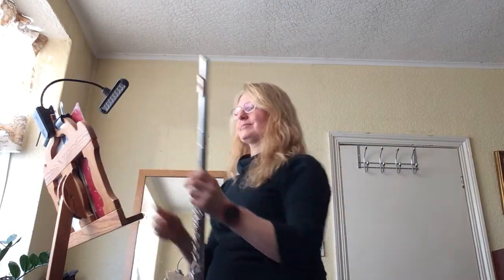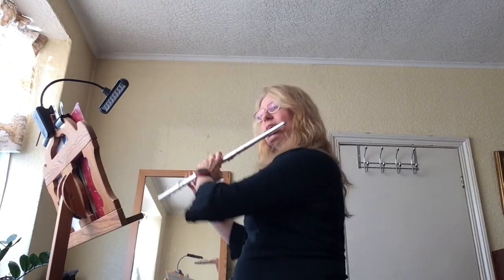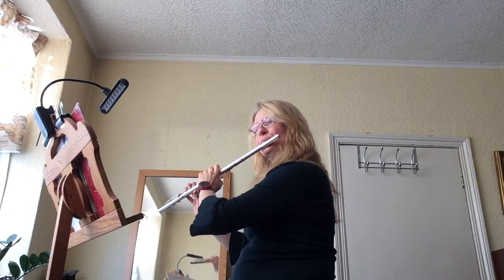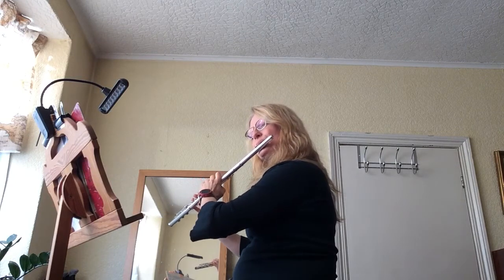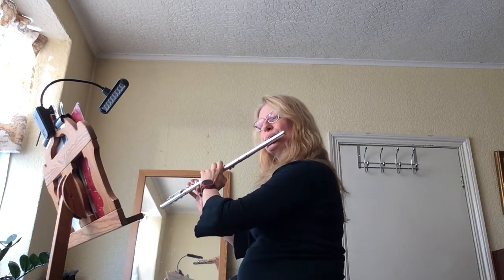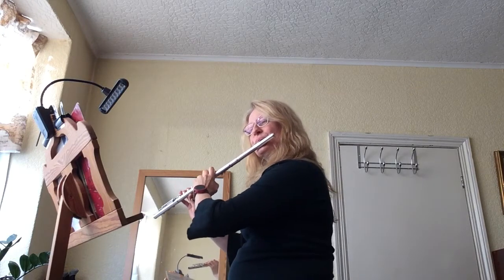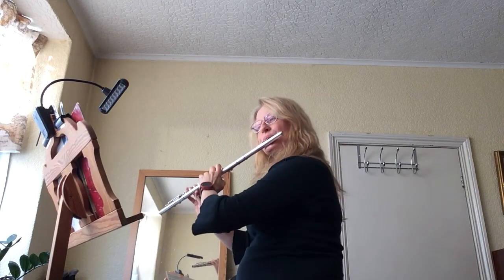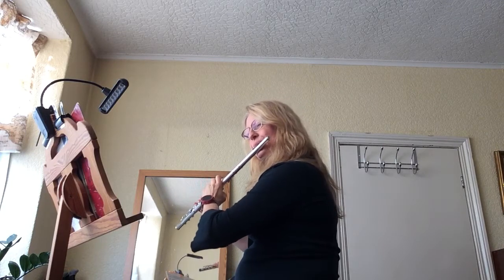Double tonguing duet part 2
This is the first study I usually give to my students. It lets you practise double tonguing on repeated notes, which is easier than changing fingers for each note!